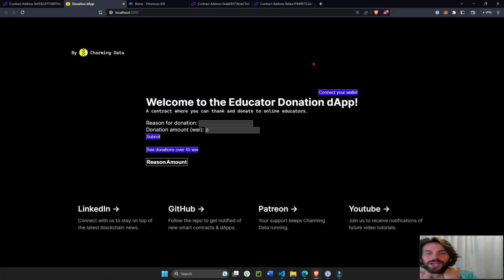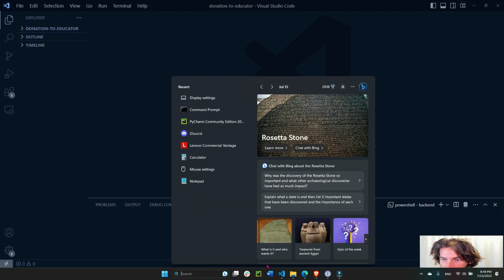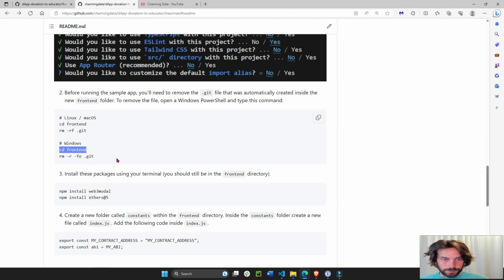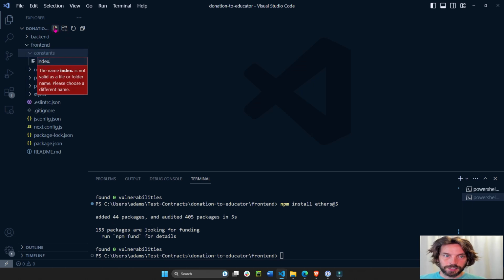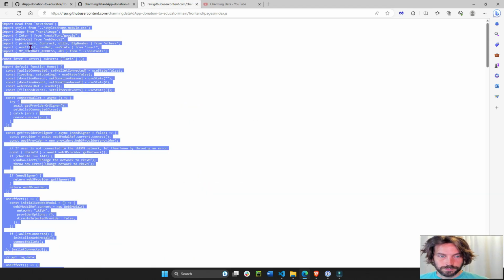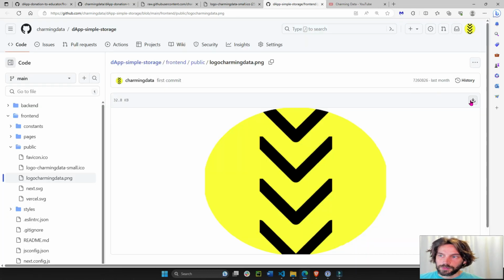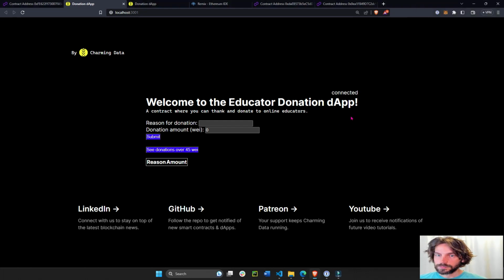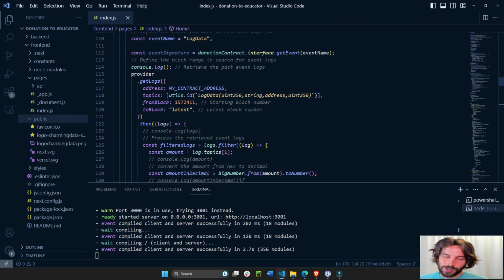P4 - Build a Decentralized Application on Polygon zkEVM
Create the frontend part of the dApp using javascript and Next.js.

Video layout:
00:00 - What you will learn
01:18 - Create Next app project
02:33 - Steps 2-4
05:34 - Step 5
07:18 - Step 6
08:33 - Step 7
09:00 - Interacting with dApp
10:55 - Next Tutorial